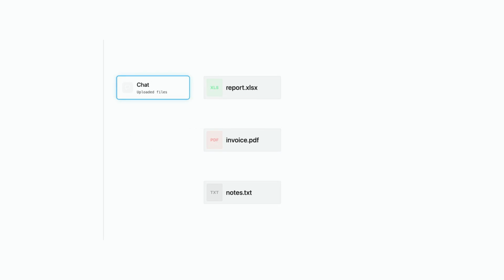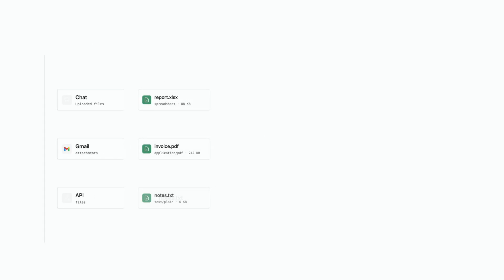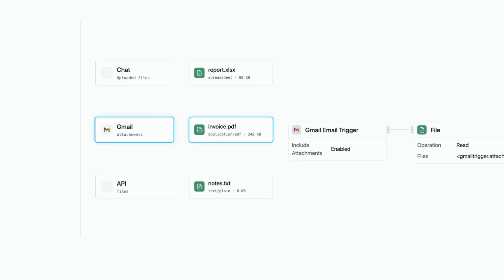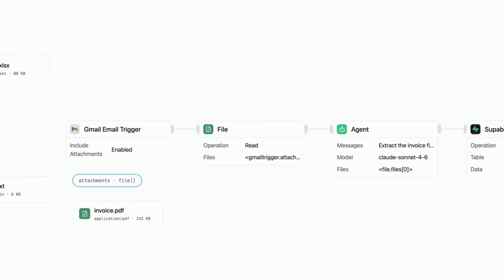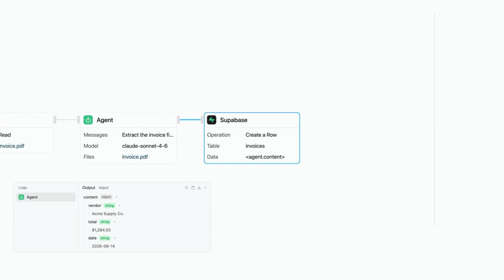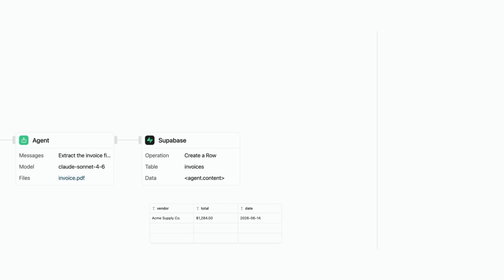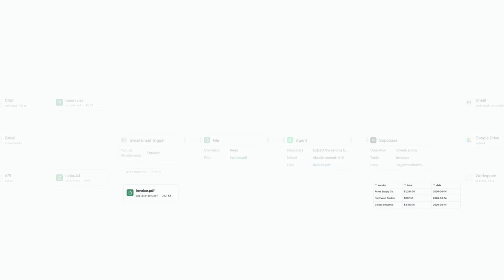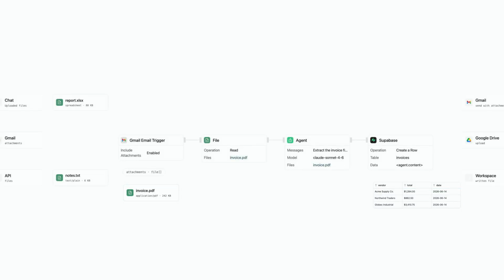Intro - Files | Sim Academy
Sim natively supports files, store, reference, and pass around documents and media so workflows can read and produce real assets like PDFs, images, audio, and video.

Chapters:
0:00 Intro
0:28 Documents arrive
0:39 The ways in
0:47 One shape: the file object
0:56 A machine that consumes them
1:05 An invoice comes in
1:22 The agent reads it
1:31 A row lands
1:39 Files go out
1:48 A working day